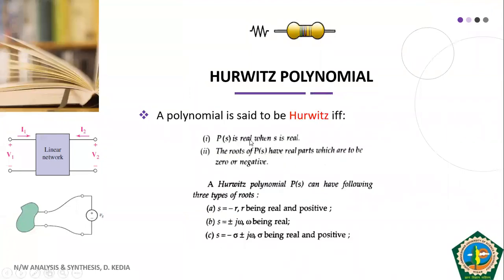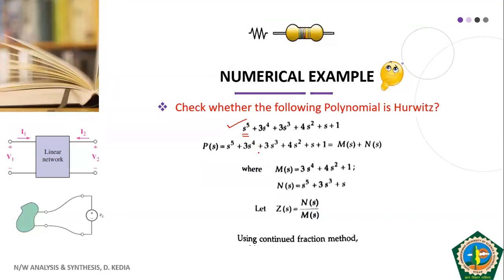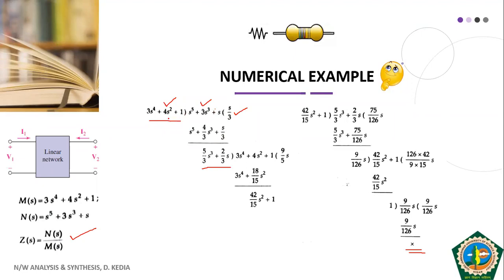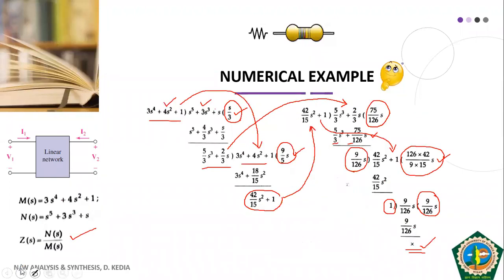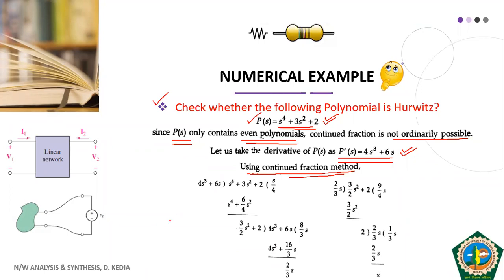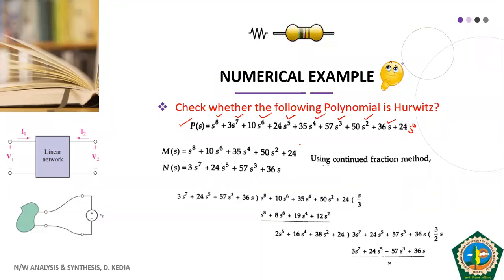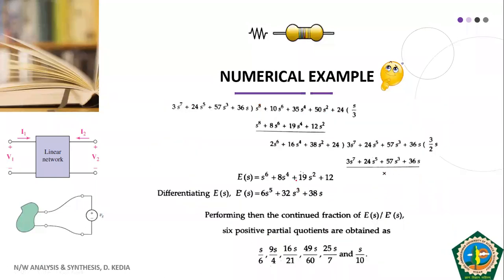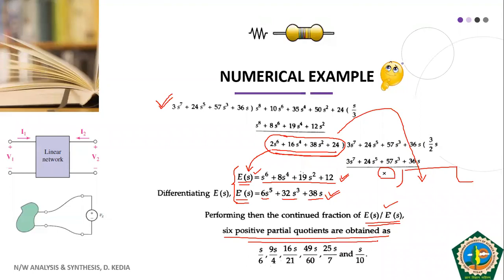Network Synthesis, NUMERICAL EXAMPLE, (part-2), Lecture25.1, Network Analysis and Synthesis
Network Synthesis, NUMERICAL EXAMPLE, (part-2), Lecture25.1 NAS,Network Analysis and Synthesis,B.Tech.(ECE)electronics and communication engineering